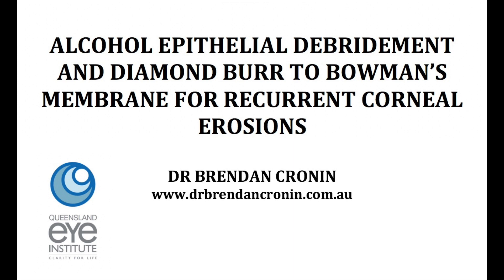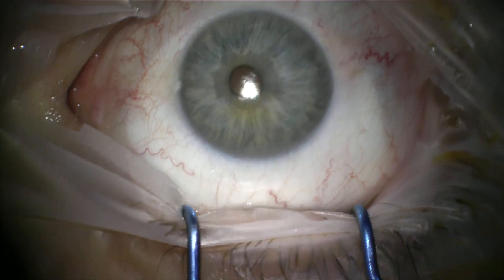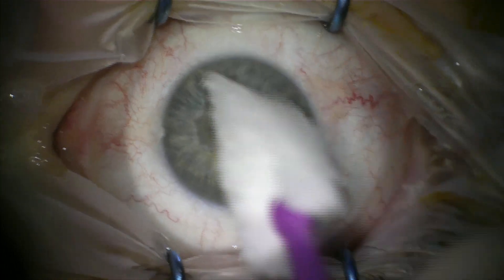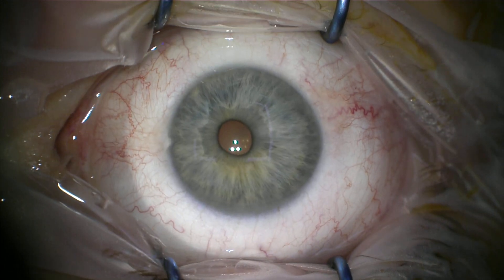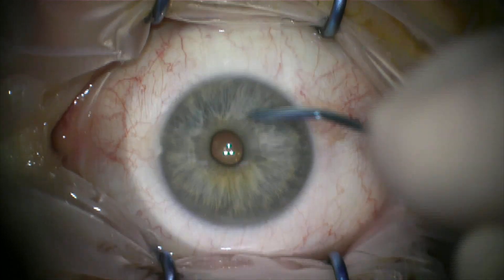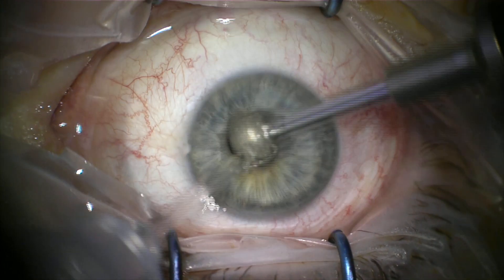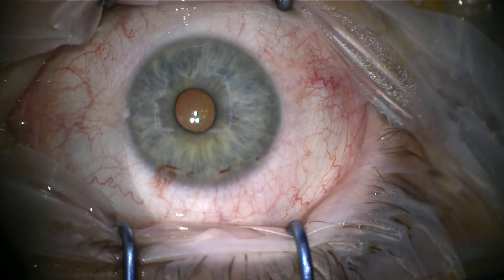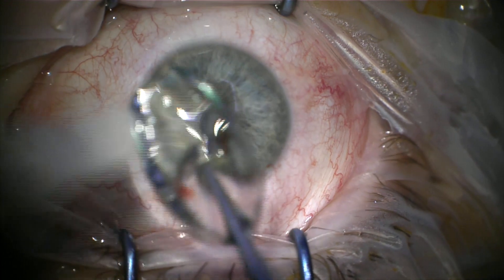Alcohol debridement and diamond burr for recurrent corneal erosions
This short video demonstrates the the surgical approach to performing alcohol assisted debridement of the corneal epithelium and diamond burr to Bowman's Membrane for the treatment of recurrent corneal erosions.